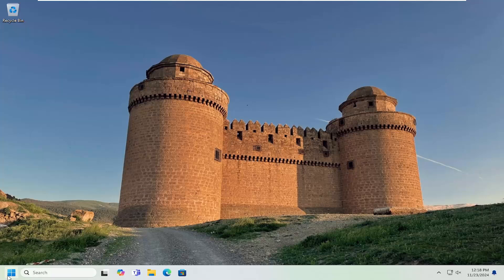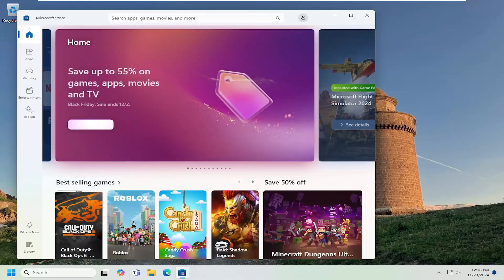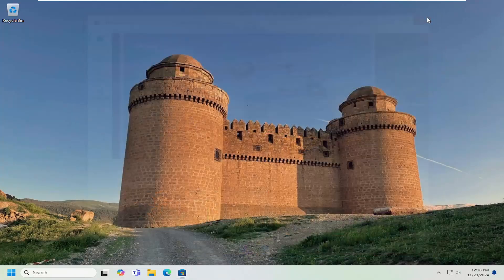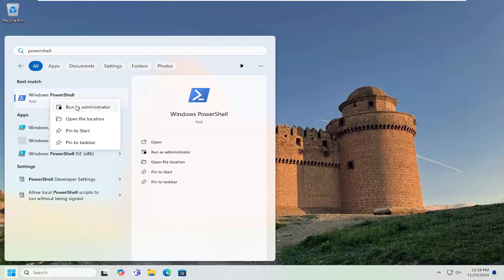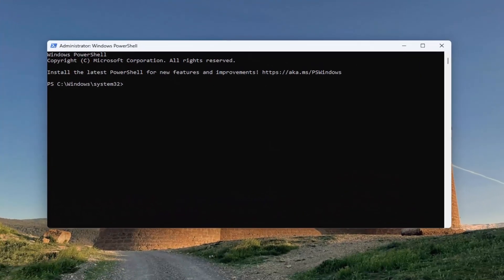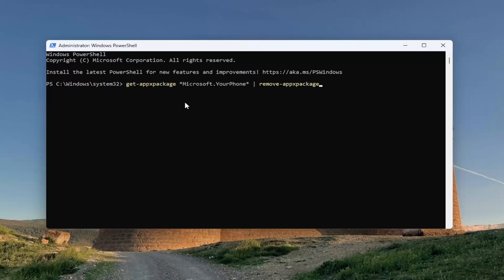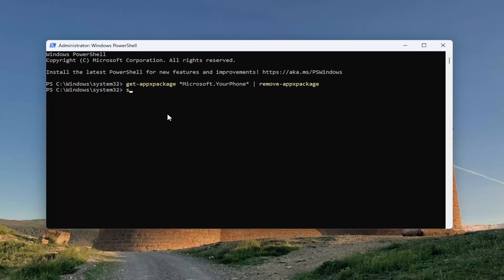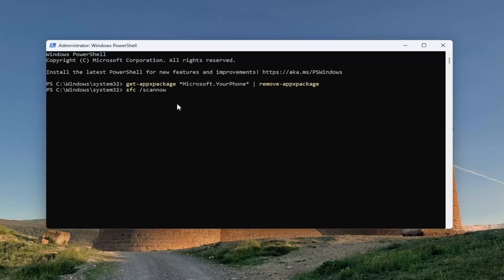Fix phoneexperiencehost.exe System Error on Windows 11/10 [Solution]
PowerShell Command:
get-appxpackage *Microsoft.YourPhone* | remove-appxpackage

In this guide, we provide effective solutions to fix the phoneexperiencehost.exe system error on Windows 10 and Windows 11. This issue typically arises when the "Your Phone" app, a feature that allows users to sync their Android phone with their PC, encounters problems. When phoneexperiencehost.exe malfunctions, it can cause system errors, slowdowns, or crashes, disrupting the user experience. The tutorial offers step-by-step instructions to identify and resolve the root causes of the error, restoring normal operation.

Issues addressed in this tutorial:
fix phoneexperiencehost.exe system error
phoneexperiencehost.exe system error
phoneexperiencehost.exe error
phoneexperiencehost.exe application error
phoneexperiencehost.exe - bad image
phone experience host.exe error
phone experience host.exe bad image
phoneexperiencehost.exe unknown hard error
phone experience host.exe error windows 10
phone experience host.exe system error

The phoneexperiencehost.exe error can be triggered by various factors. Corrupt or outdated system files are a common cause, as they can disrupt the functioning of key components like the "Your Phone" app. Another potential cause is a misconfiguration in the app settings or interference from third-party software or security programs. Additionally, issues with Windows updates or the synchronization process between the phone and PC can lead to this error. This guide explores troubleshooting techniques such as repairing or resetting the "Your Phone" app, updating drivers, and running system file checks to fix phoneexperiencehost.exe errors and restore seamless device integration.